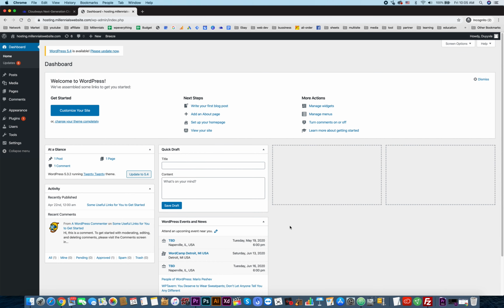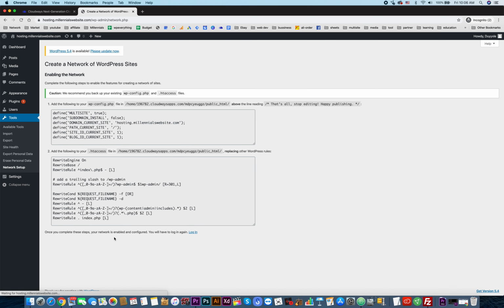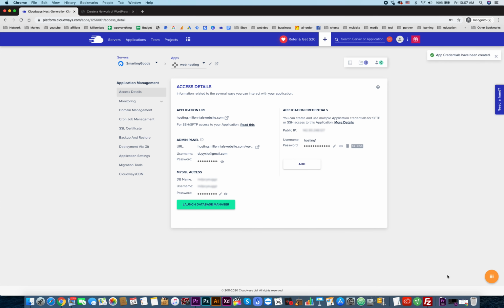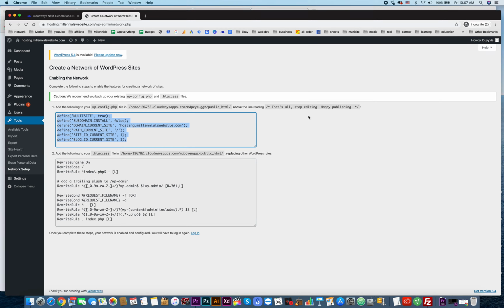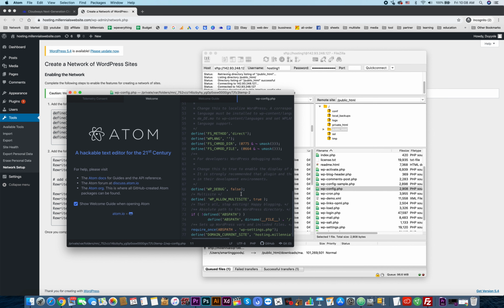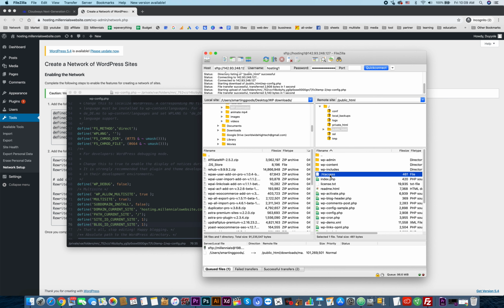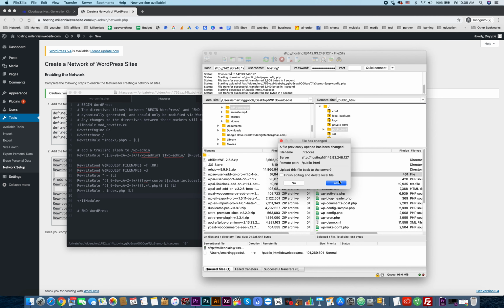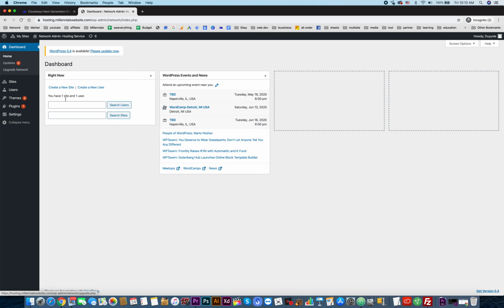how to enable wordpress multisite on cloudways | Part 4 Web Hosting Business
Millennials Website is websites that created by millennials that focus in providing businesses efficient way to operate their day to day tasks.

My gears

camera travel bag

Macbook pro 16"

Main Camera

airpod pro